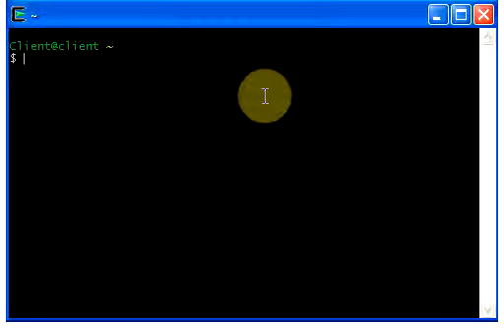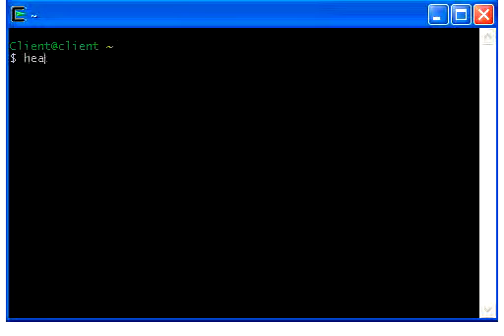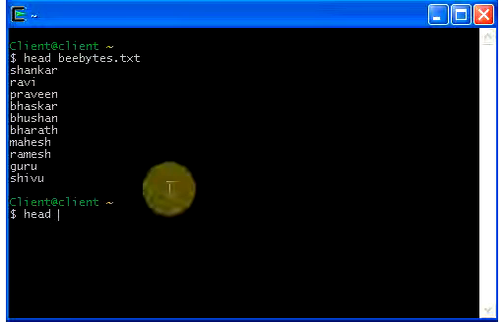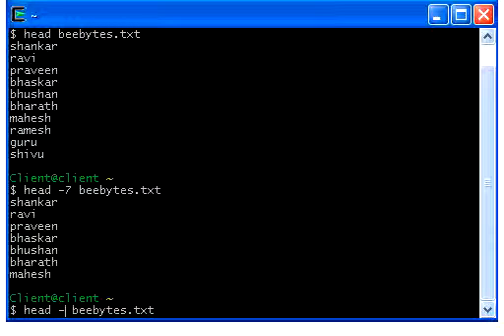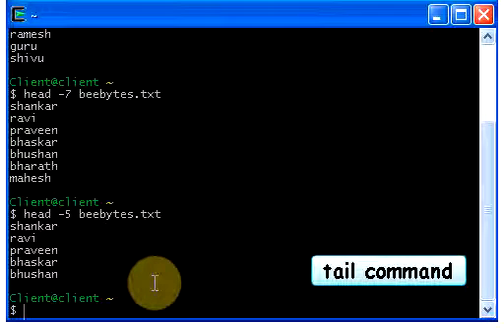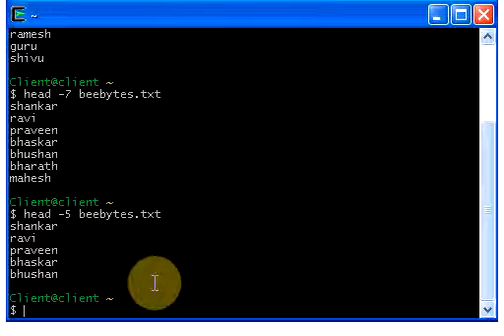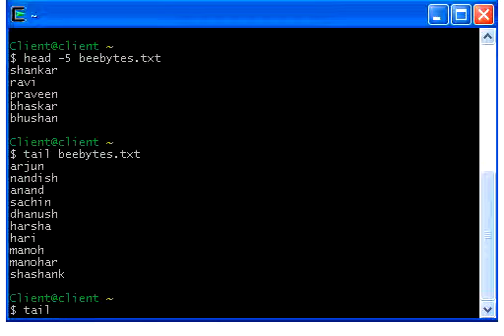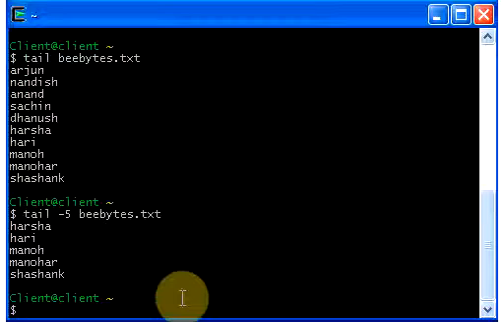Unix commands - 05 - Working with Head and Tail command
In this tutorial i'm gonna show you how to use head and tail command in Unix.